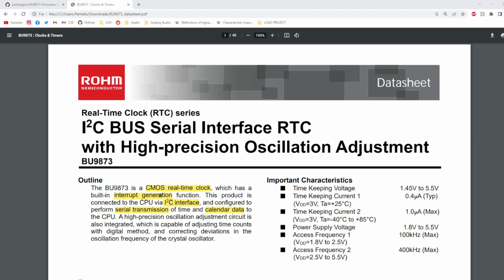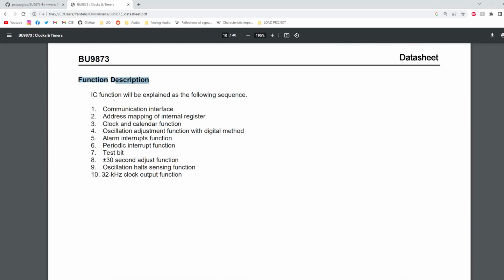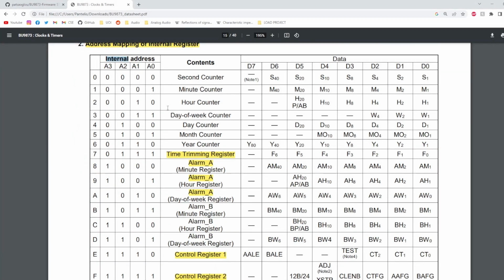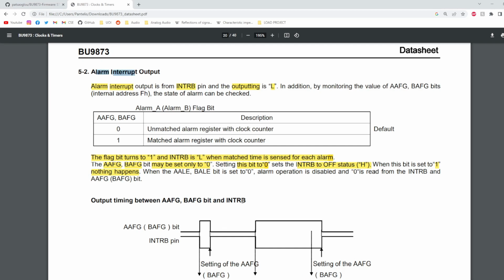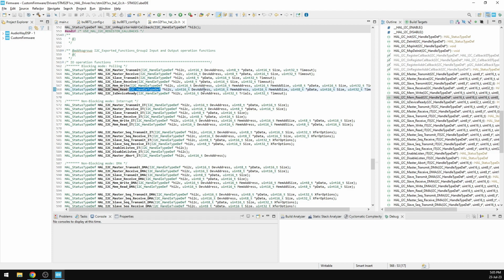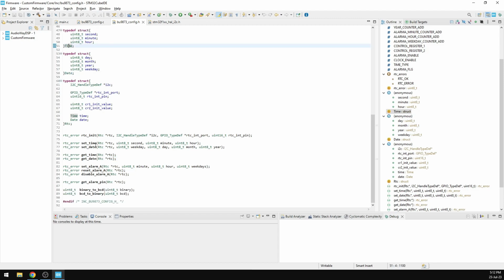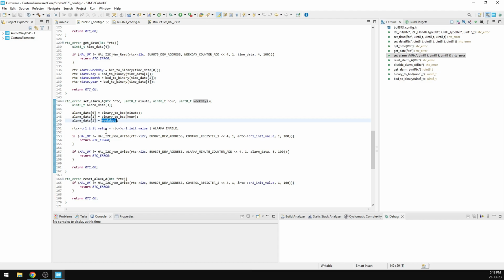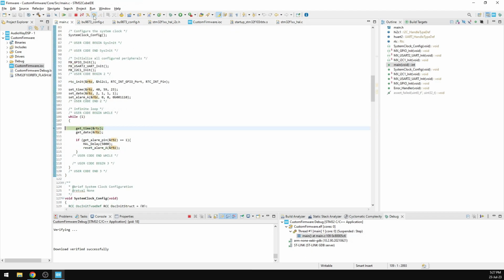How To Write a Firmware Driver - I2C Interface In-Depth Tutorial (BU9873 RTC / STM32)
This is an in depth tutorial on how to write an i2c peripheral driver for the STM32 microcontoller to interface data with the RTC IC peripheral. In this i go in detail through on how to read the peripheral datasheet and understand the inforamation written in, I go through the driver code written in STM32CubeIDE, and give it a test.

I hope you found the video helpful in developing your own peripheral drivers!